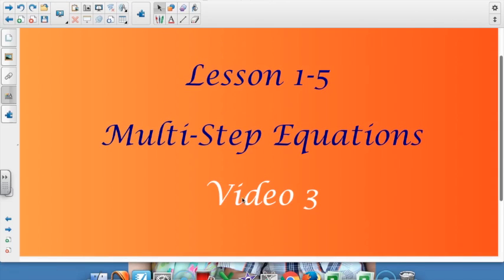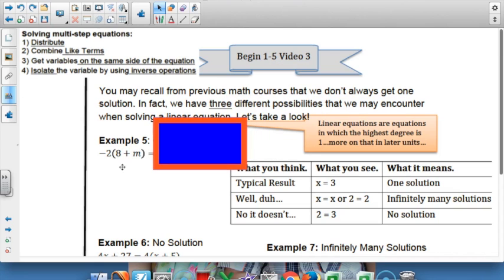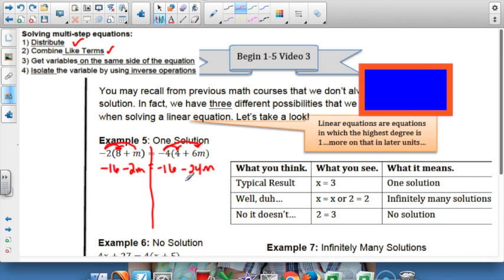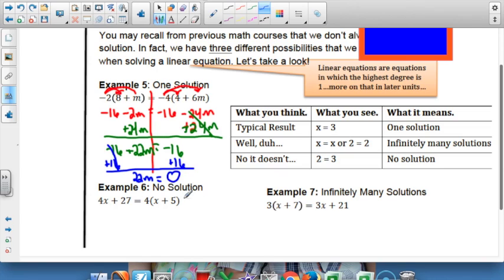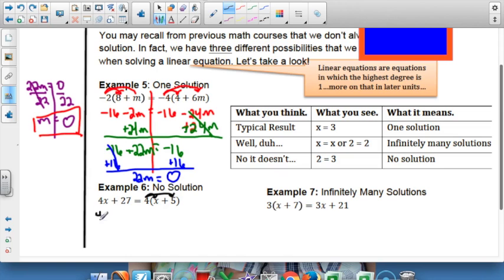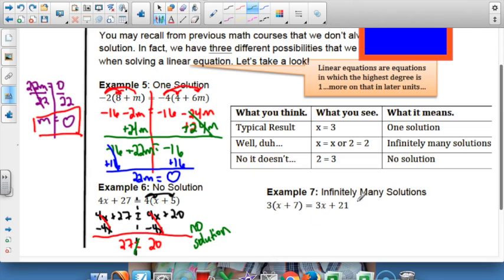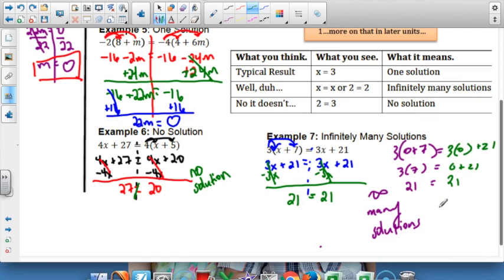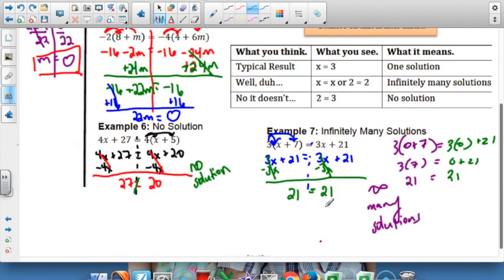1-5 Video 3